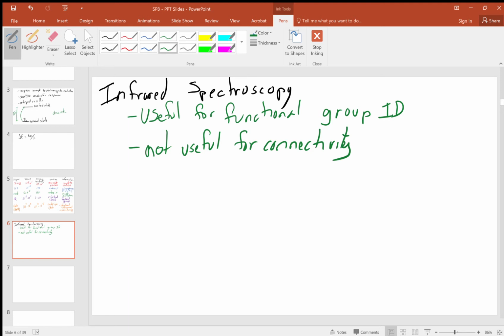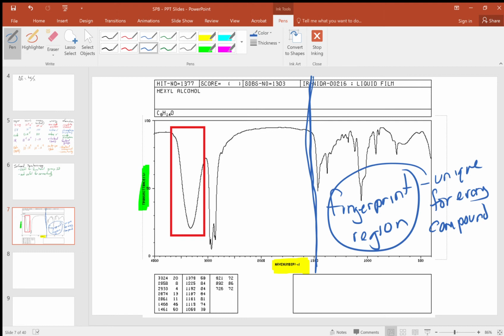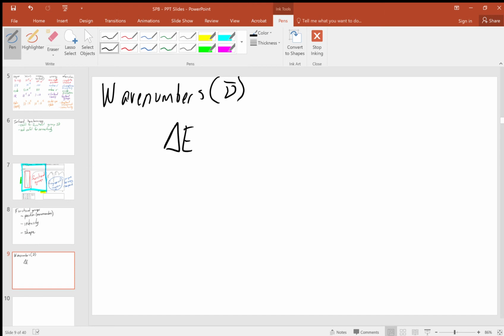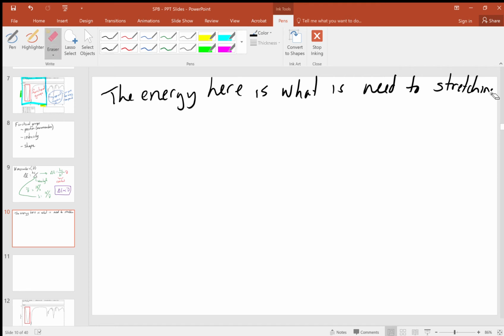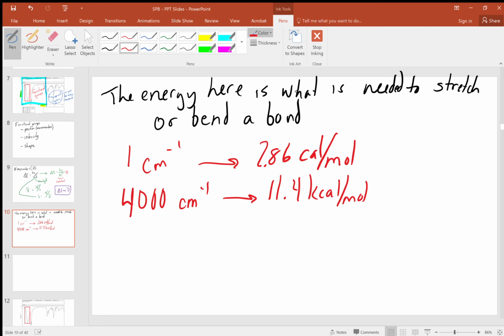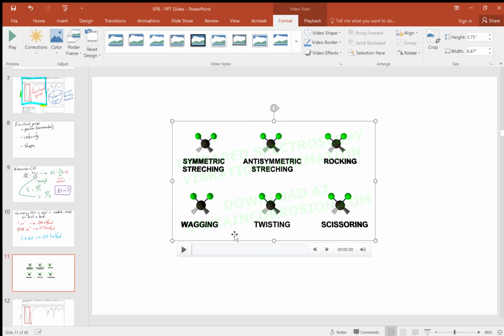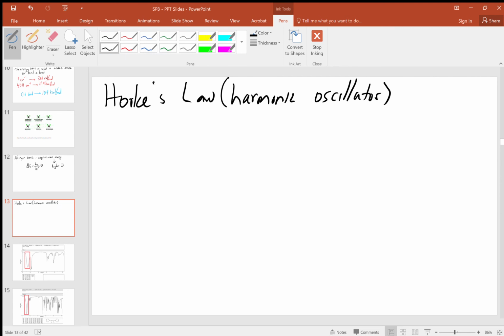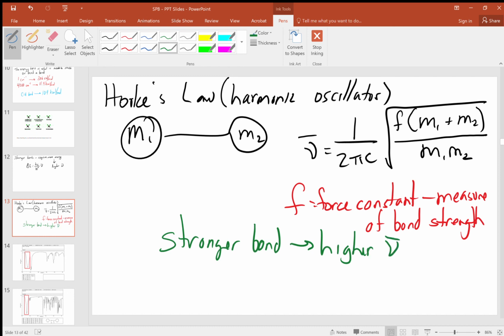2 Introduction to IR